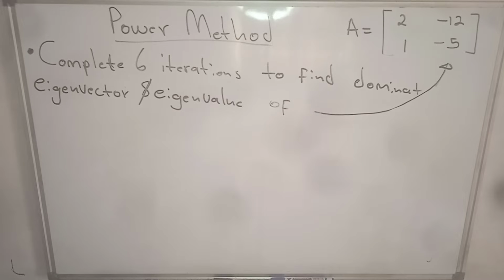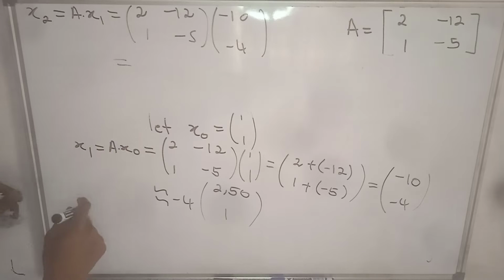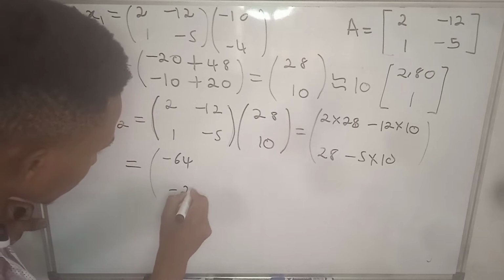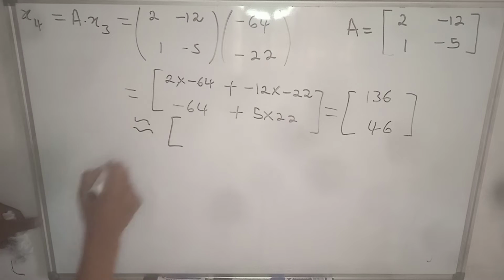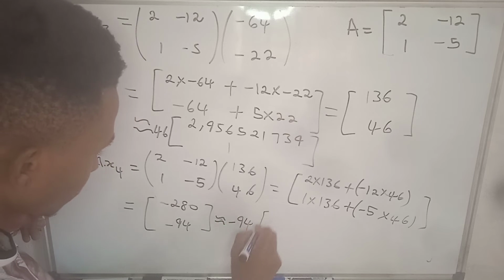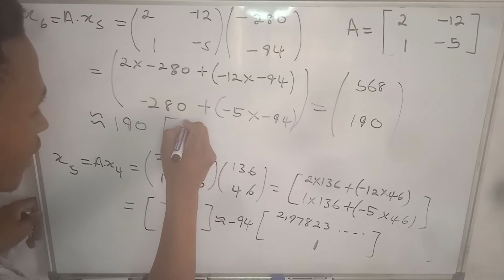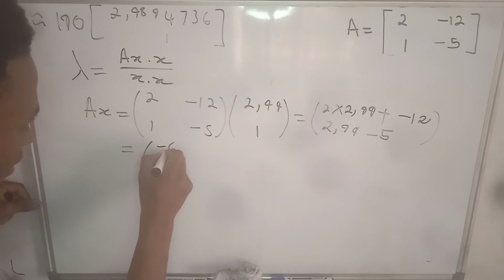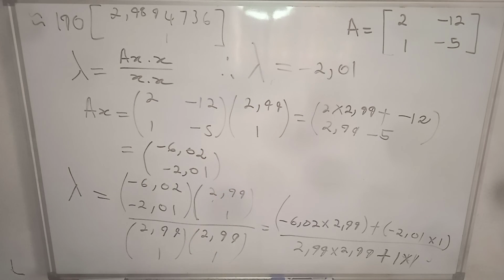POWER METHOD MADE EASY WITH Mr tsebe{NUMERICAL ANALYSIS}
THIS VIDEO HELP STUDENTS TO FIND THE EASIEST WAYS TO EASTIMATE EIGEN VALUES AND VECTORS WITHOUT ANY DIFFICULTIES